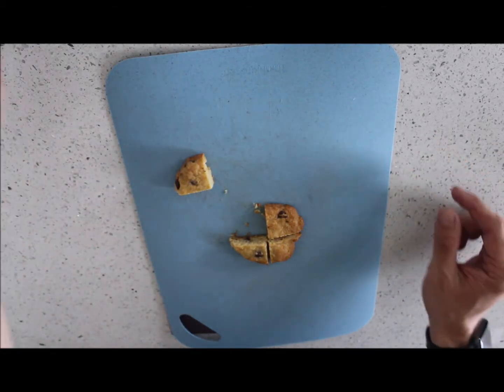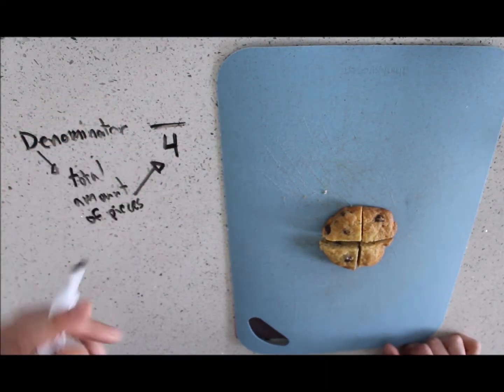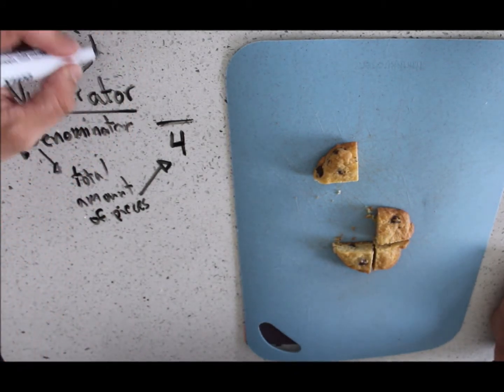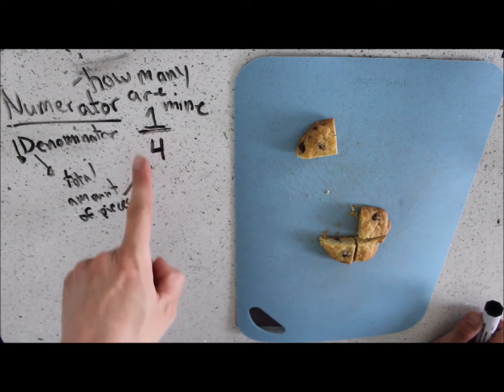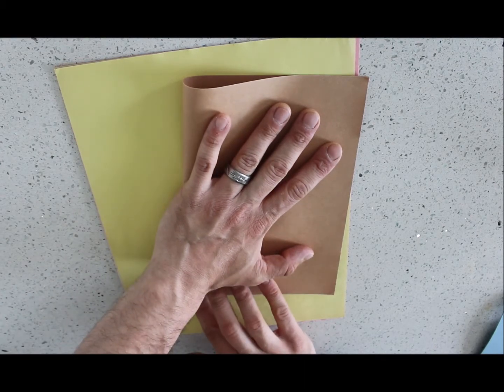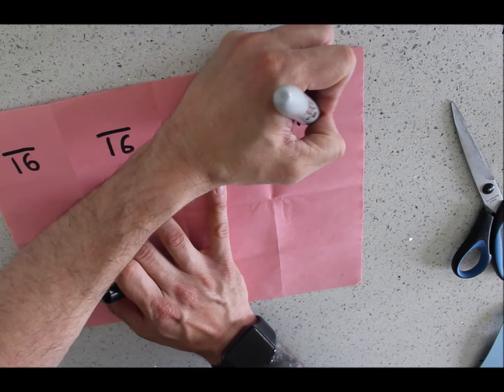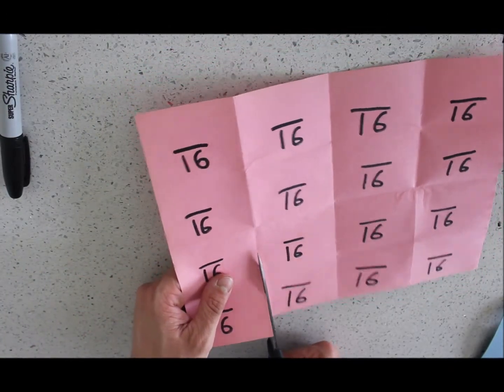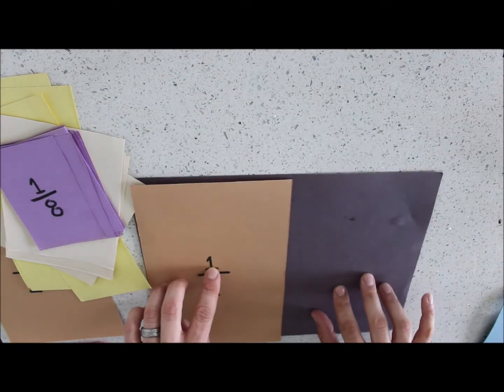Fractions Kit and Challenge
6 Pieces of paper
a marker
Scissors